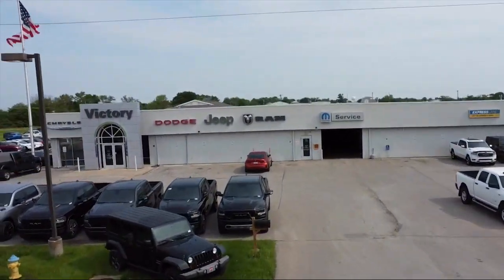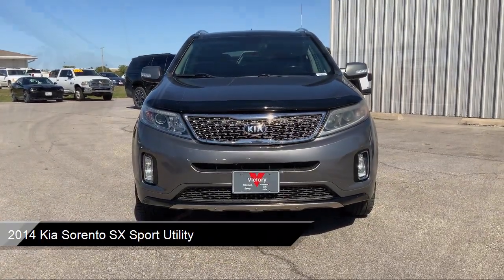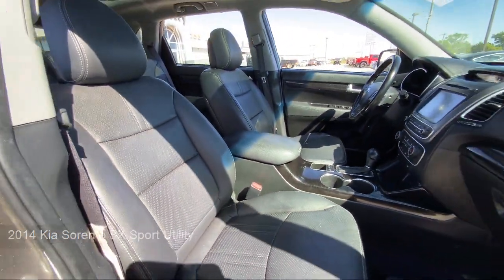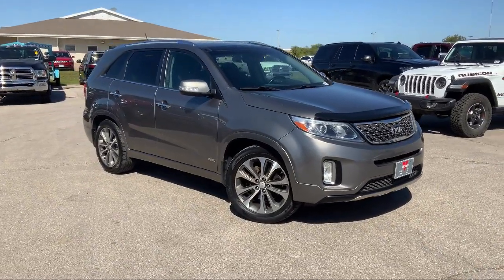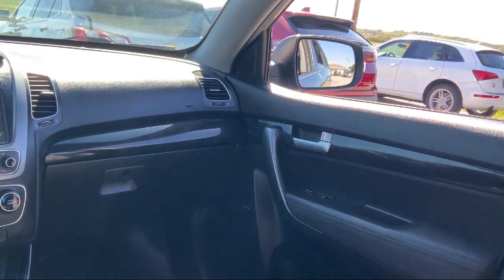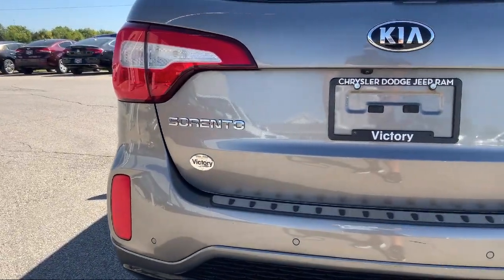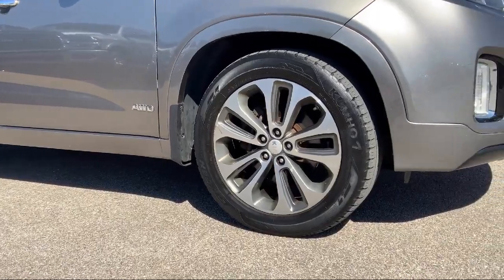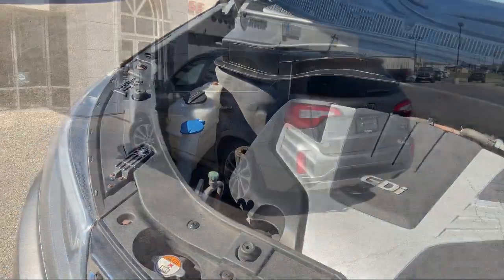2014 Kia Sorento SX Sport Utility Ottawa Garnett Wellsville Olathe Emporia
2014 Kia Sorento SX Sport Utility Stock Number: J538868 Vin:5XYKWDA79EG538868.